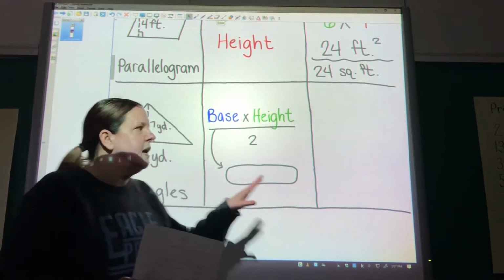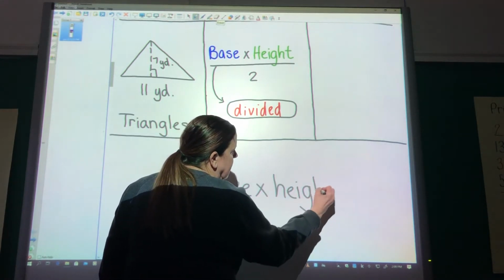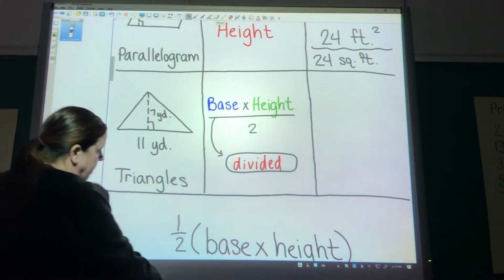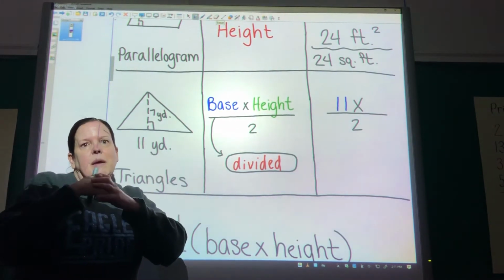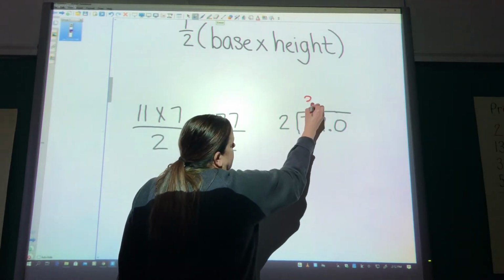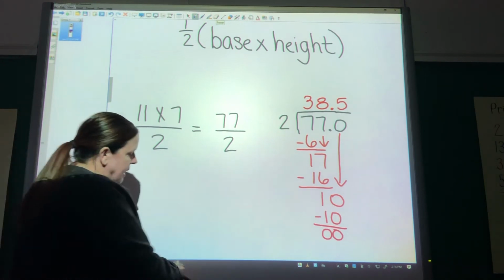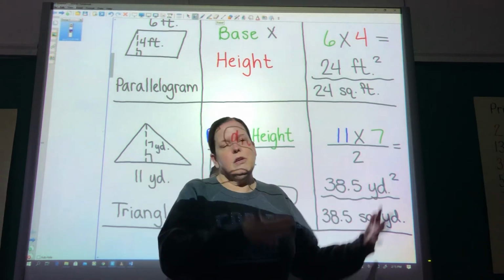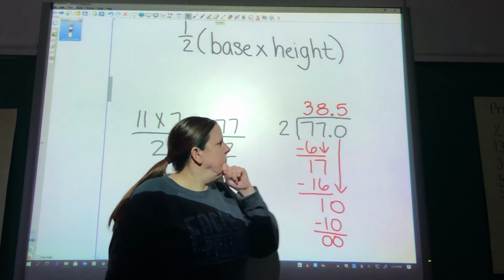Area of Triangles Notes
This is a video showing the notes on how to find the area of triangles.